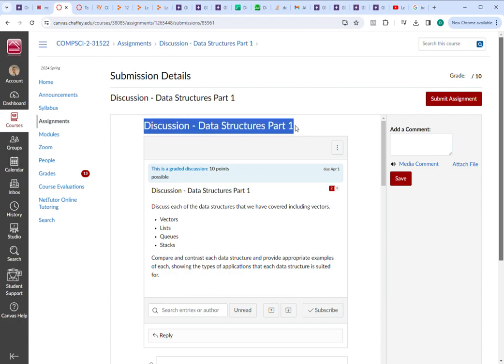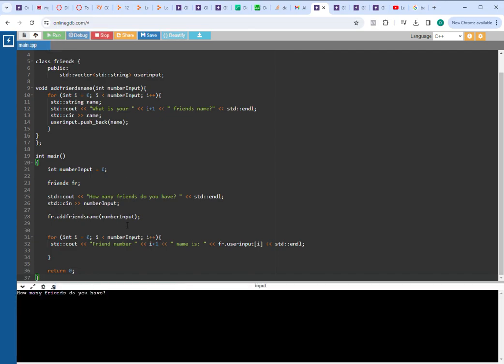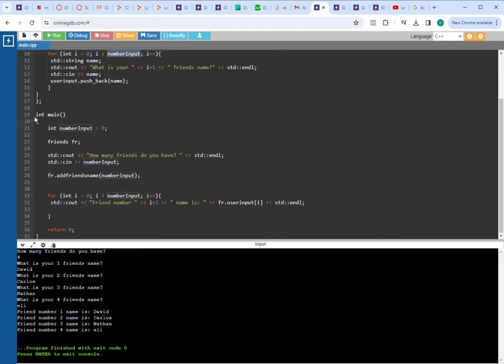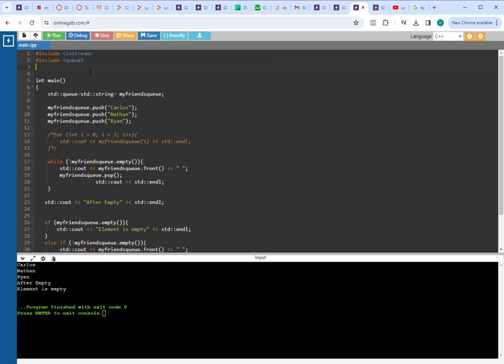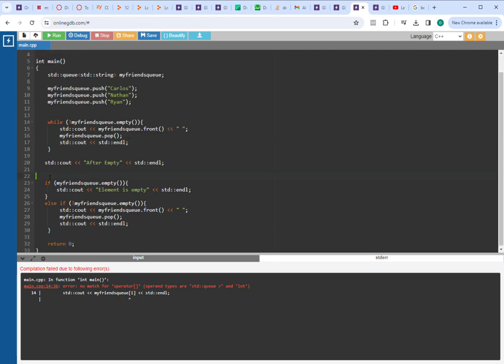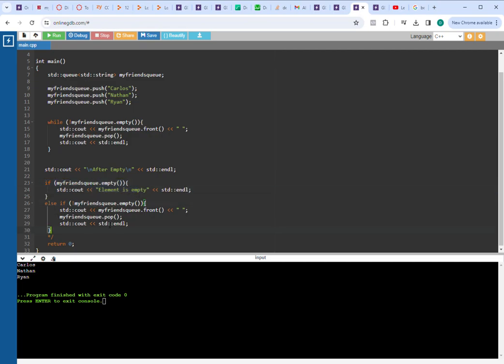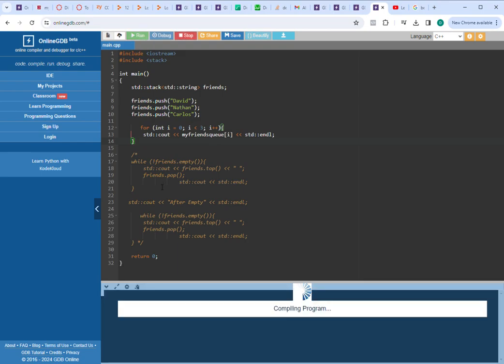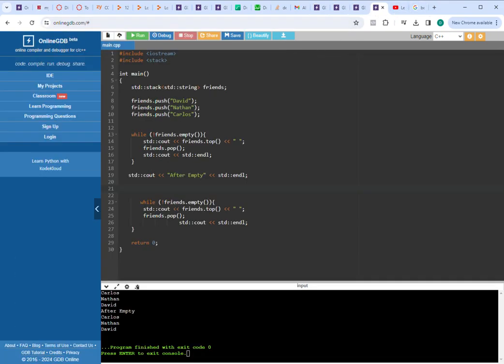David Phan - Discussion - Data Structures Part 1